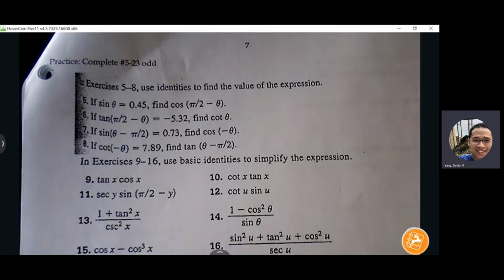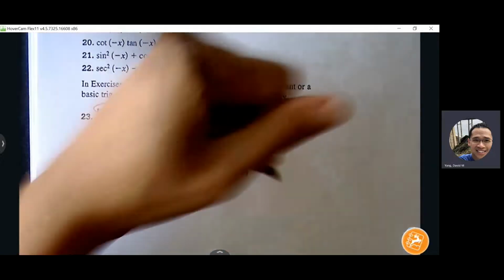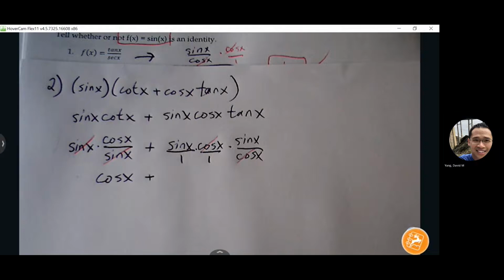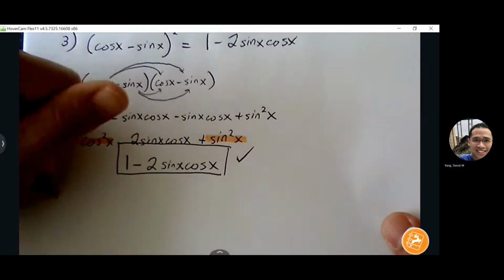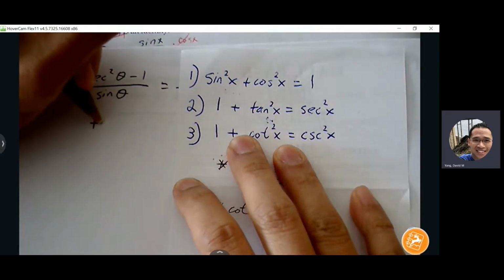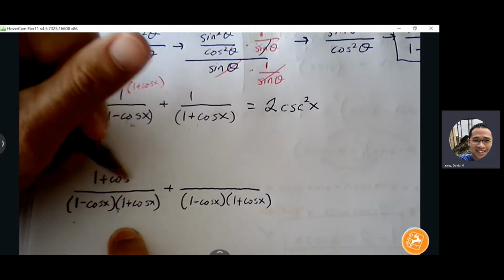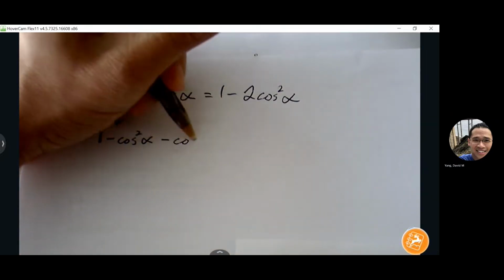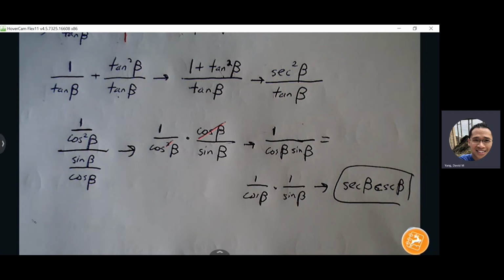4.03 Verifying Identities Practice Day 1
Accelerated Pre-Calculus    Fri. Oct 28, 2022